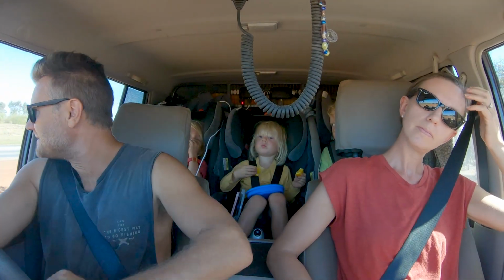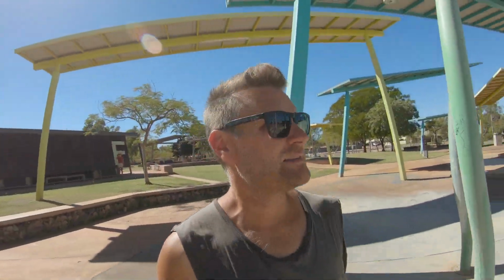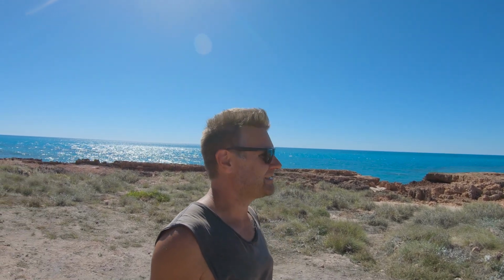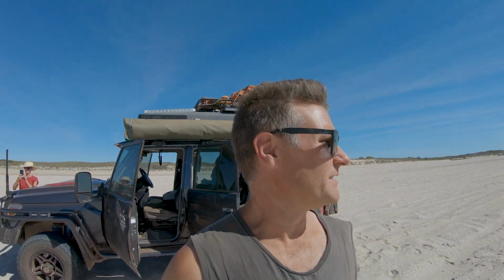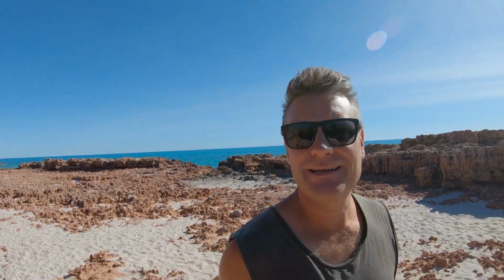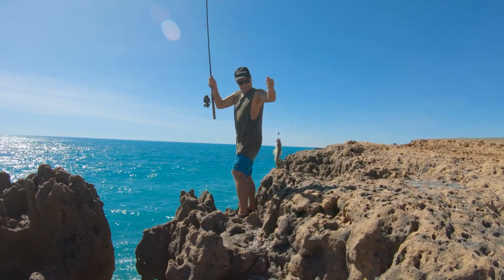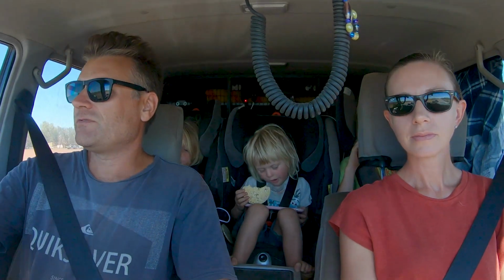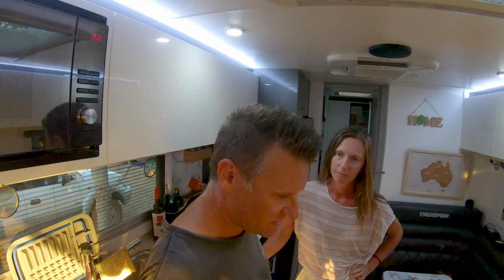Port Hedland to Cape Keraudren then 80 Mile Beach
This one is a pretty busy episode as we head into the Kimberly starting at Port Hedland and explore the region on the way up the coast. We could not have timed it better arriving in Port Hedland as the annual show was on, right next to the free RV camp. From there we went on to Cape Keraudren Nature Reserve, great low cost campsite with heaps of room, great views and fishing. At Cape Keraudren Nature Reserve there is also a great spot to see the famous ‘staircase to the moon’ as an alternative to the busy site near Broome. After Cape Keraudren Nature Reserve we finish up at 80 Mile beach, where we failed at fishing! But it was a majestic beach and well worth the stop. Enjoy! 😊